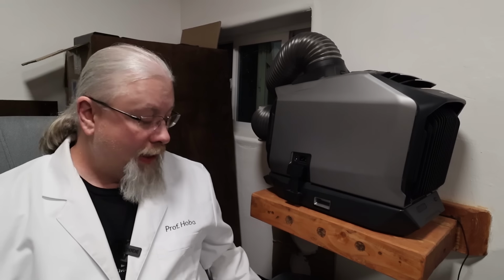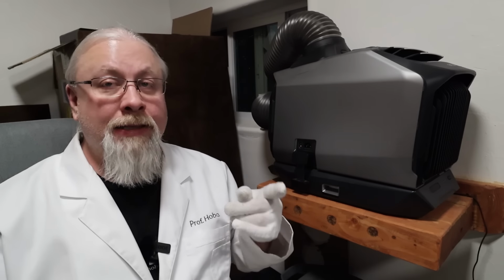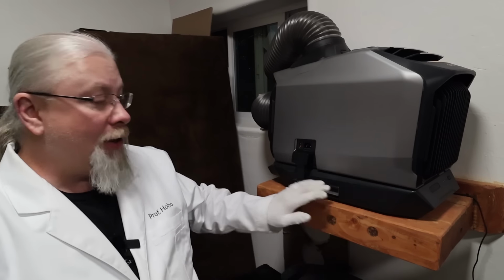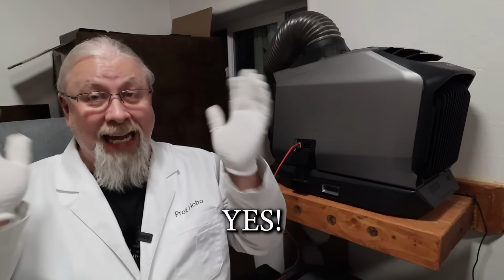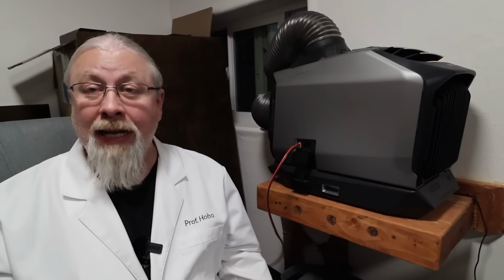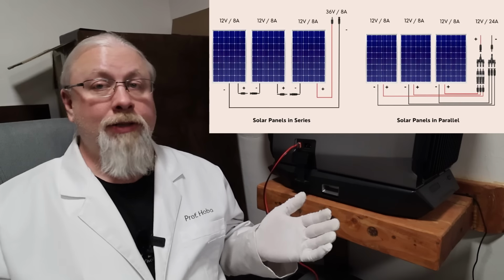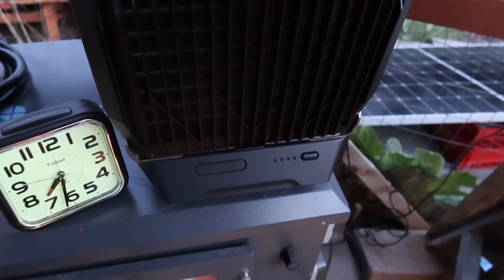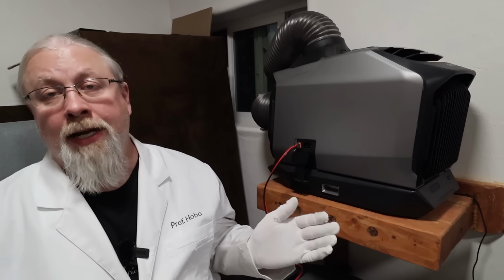ECOFLOW Wave 2 Battery A/C Viewer Q&A | 40% Off Anniversary Sale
The Professor answers viewer questions about the Ecoflow Wave 2 solar & battery powered air conditioner / heat pump and announces their "Now or Never" 40% off sale includes a FREE GIFT!
*Use my code 24EFRVHOBO or 25EFVAHOBO for an extra 6% off on all EcoFlow products valid until June 29th.*

Celebrate EcoFlow WAVE 2 first anniversary with unbeatable deals! Introducing the WAVE 2 'Now or Never Limited Deal' with up to 40% off and a FREE Car Vent Kit!

QUESTIONS? NEED HELP? Join our DIY GROUP!

// -  BEST SOLAR GENERATORS  - //

ECOFLOW DELTA PRO 3600w Modular UPS LFP Battery Generator *RECOMMENDED*

ECOFLOW DELTA 2 MAX 2400w Modular UPS LFP Battery Generator *RECOMMENDED*

BLUETTI AC300 3000w Modular UPS LFP Battery Generator *RECOMMENDED*

//-- BEST SOLAR PANELS --//

To shop directly on Amazon use this

(c)2024 hobotech.tv